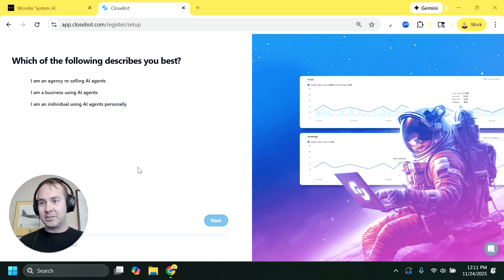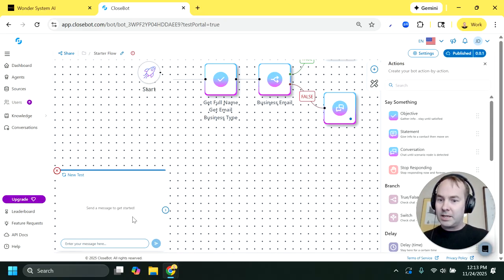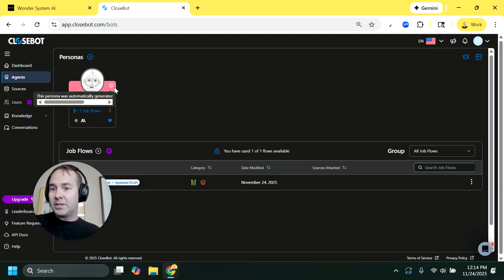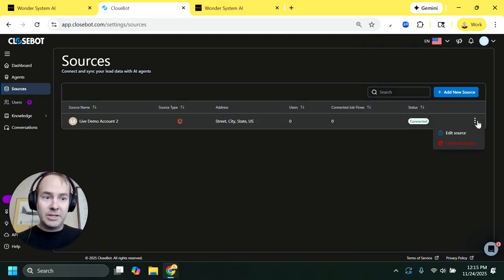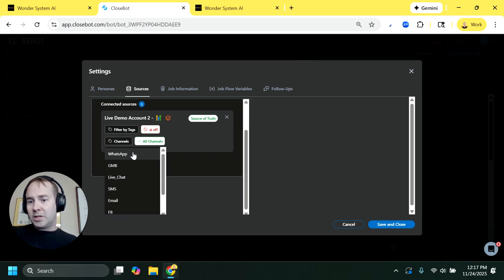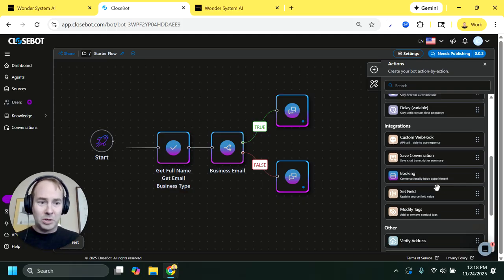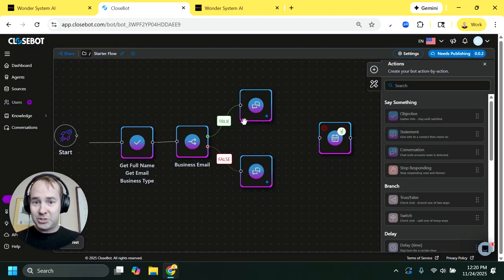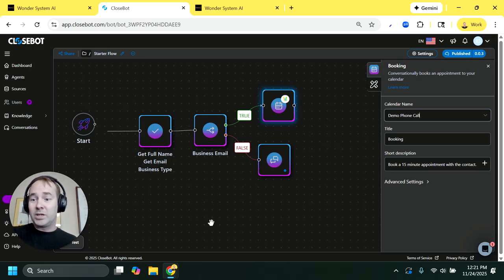Getting Started With CloseBot In 3 Easy Steps!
Get a step-by-step CloseBot 101 walkthrough showing how to create your free account, connect your GoHighLevel/LeadConnector sub-account, set up your first job flow, control tags and channels, and book calls on autopilot in under 10 minutes. Perfect for agencies and local businesses that want AI to qualify leads, handle follow-up, and fill the calendar without babysitting every conversation. Watch to the end and use the link below for an exclusive CloseBot discount!